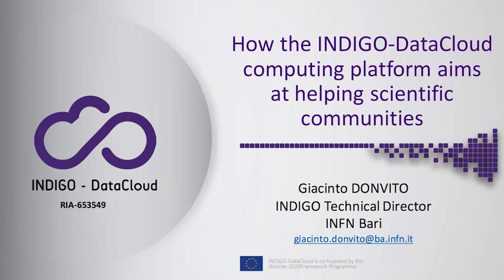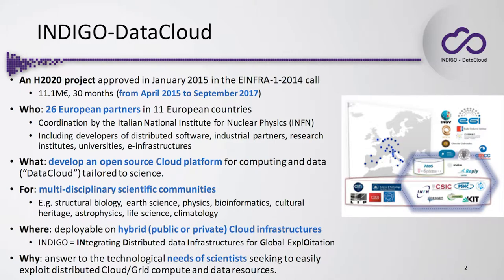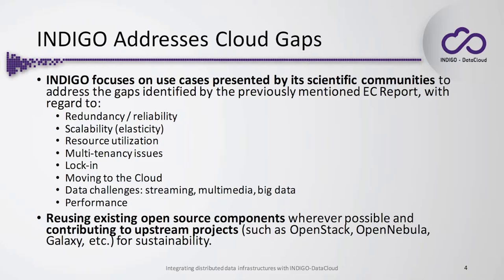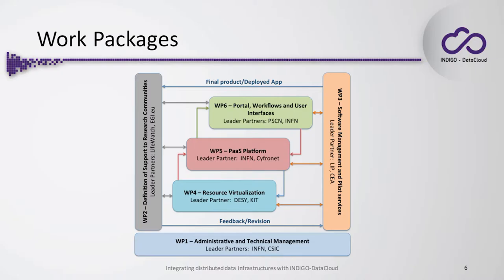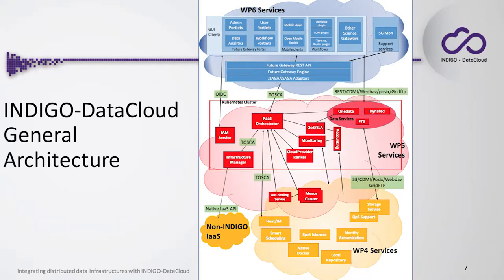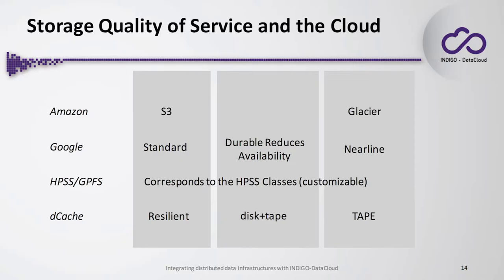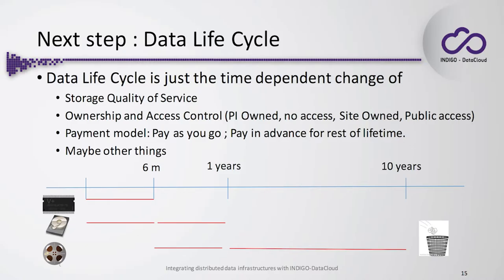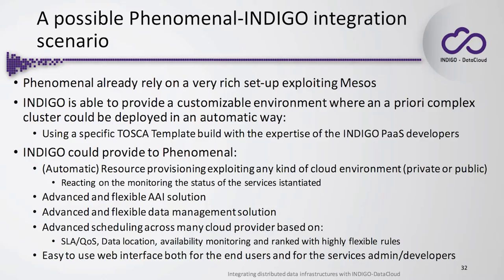The INDIGO-DataCloud project